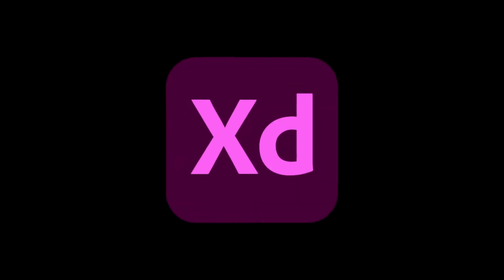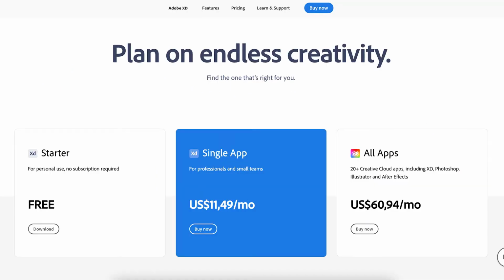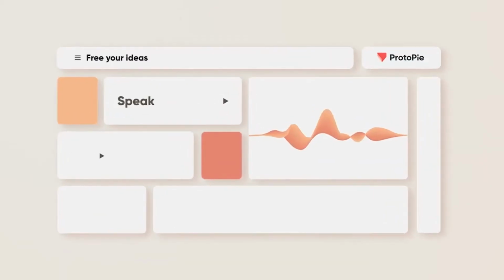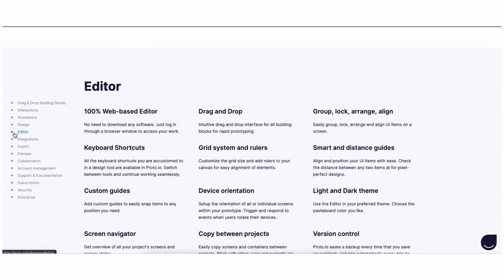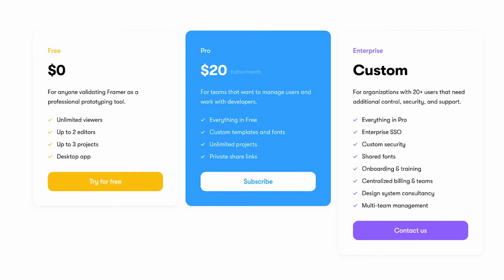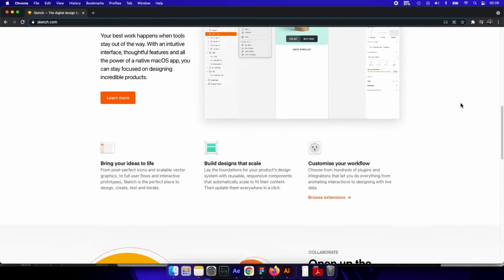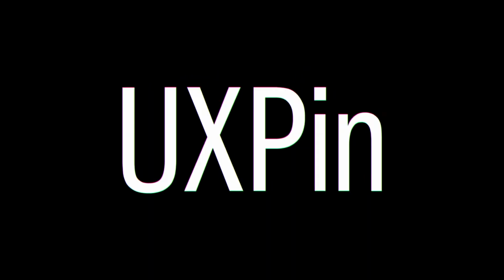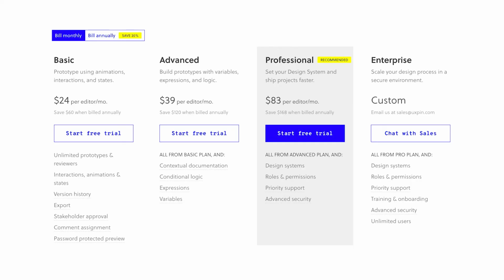10 Prototyping tools in 2021 for UX / Digital Product Designers. Costs, features, limits and more.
Sketch | Invision | Adobe XD | Protopie | Figma | UXPin | Framer | Axure | Proto.io | Principle

0:00 Intro
1:05 InVision
2:04 Adobe XD
2:50 Axure RP
4:14 ProtoPie
5:25 Proto.io
5:58 Framer
6:46 Principle
7:20 Sketch
7:48 Figma
8:39 UXPin
10:04 All 10 Tools Mapped out in various ways (Price, learning curve, etc)

Taking a very brief look at all 10 of these tools, why you as a UX professional might want to choose them and what the costs, features and limitations are of each.

The opinions expressed herein are my own. I’m not currently associated in any way with any of the products discussed. Information gathered from online sources is listed in the description. Do your own research when making important decisions about your or your teams workflow, tools, techniques and methodologies.

The software world moves incredibly fast. Given that this video was recorded in the past, it is, of course out of date and facts may have changed. Again, please do your own research.

If you’re short on time, use the Timestamps to get to the section that’s most important to you. And if you’re looking for a quick answer: Use Figma if you want a simple click-through prototype, use Protopie if you want something really flashy with awesome animation, or use axure if you want it to cook your breakfast and don’t mind spending weeks learning the difference between [if] and [else].

Also there are some useful diagrams I've made right at the end so skip there if you’re short on time.

Making software is complicated, it takes time and money…and the most costly aspect is of course the code. Developers on average cost far more per hour than designers, artists, copywriters and often, even more than their managers.

Therein lies the opportunity for Product Designers to have tremendous impact - imagine you could look into the future and divine for your team, the level of satisfaction that a customer might have from a given product, now time travel isn’t real sadly, but what is real is the opportunity to craft a prototype to understand the most glaring pitfalls in your design, and fix the problems before they get to that very costly and time-consuming development phase.

With that in mind, you’ll want to find some useful tools for this endeavour. Yes, paper prototypes work well in many cases, and if you have access to a fast, talented front-end developer who can whip up prototypes for you, you’re incredibly lucky, but for the rest of us, here are some of the best tools you can use to create digital prototypes for your next project.

Apple Motion: "Sauron Eye”
By Simon Ubsdell